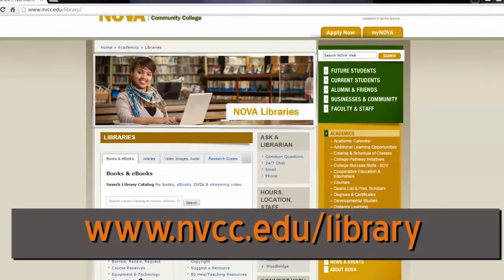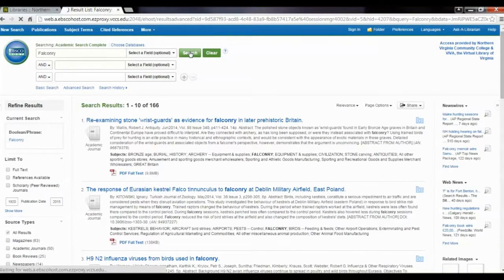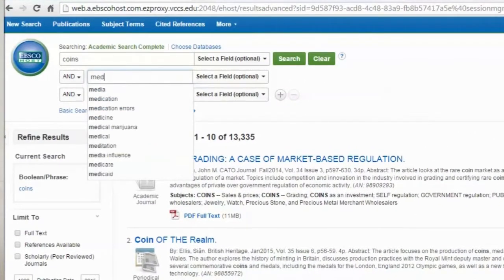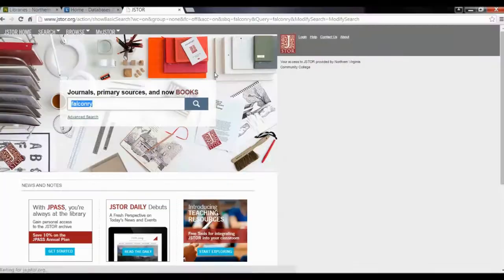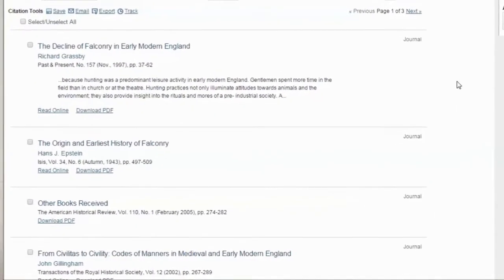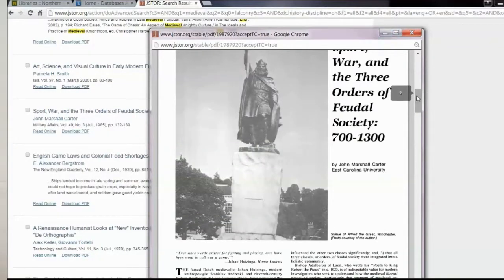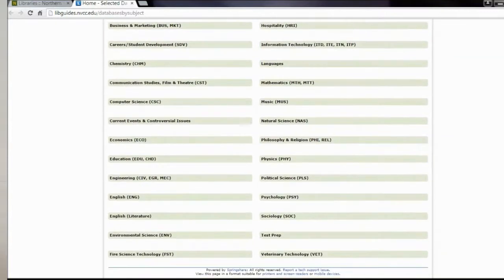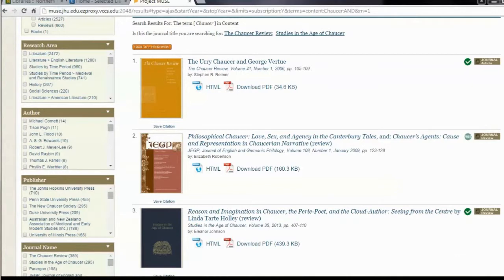Using Library Databases (Part 3)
For NVCC His101, part 3 of research tips.